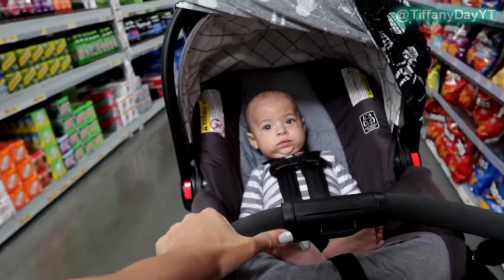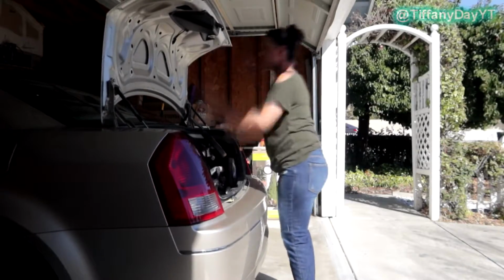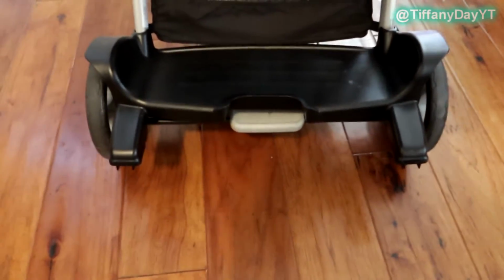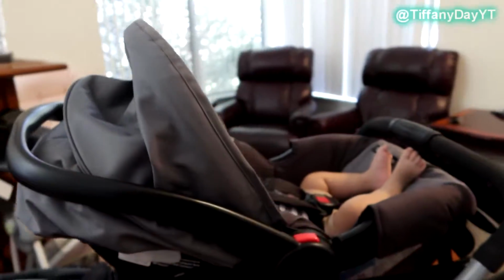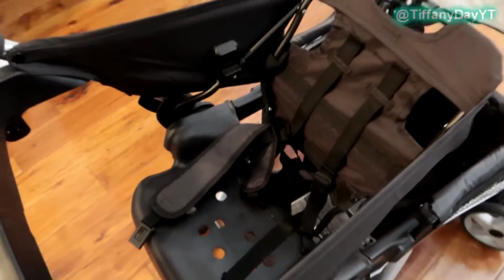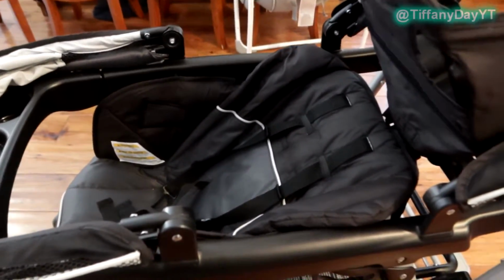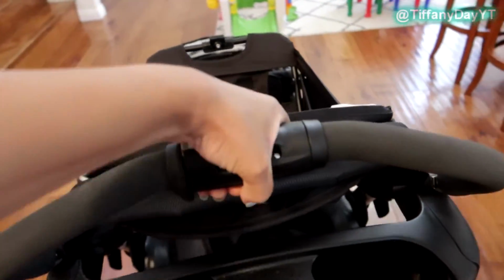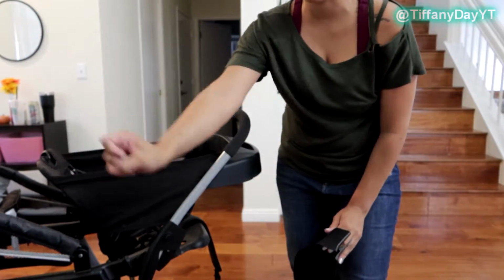Graco Ready2grow Click Connect Double Stroller Review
Today's video is an updated Graco Ready2grow Click Connect Double Stroller review. I show the Graco Snugride Click Connect 30 Infant Car Seat but as a reminder the car seat is sold separately and does not come with the stroller. If you would like to see a first impressions review and unboxing you can watch this video

Time stamps: 1:22 Testing the stroller at the store.
3:50 features, likes and dislikes
16:03 where to buy

Hey mama's!
Thank you so much for clicking on today's video and checking out the channel. My name is Tiffany, I am a 30 year old career mom turned stay at home mom. My husband and I have been together for 10 years and married for 6 years. We have a beautiful little girl named Aria and just welcomed our baby boy, named Ezra, May 4th. I started my YouTube channel January 2018 because I wanted to provide a community for moms to come to when they need to talk and not feel judged. I am against mom shaming and welcome all styles of motherhood.  Make Sure to introduce yourself and connect in the comments below!

I appreciate all of the continued support you give us 💖
Tiffany Day